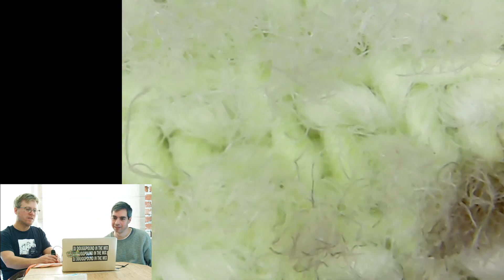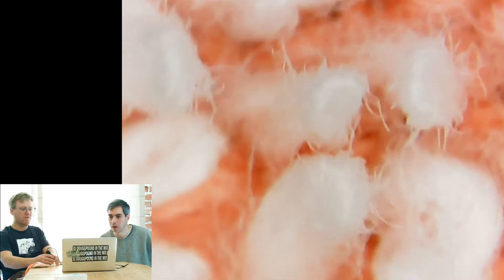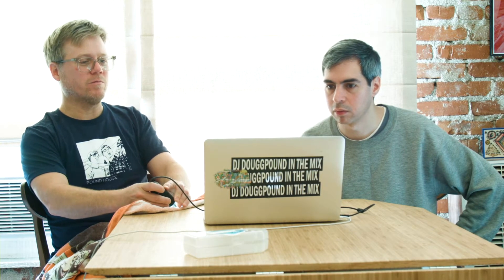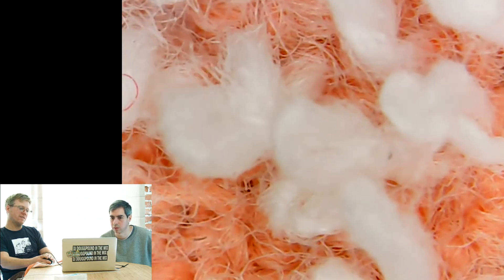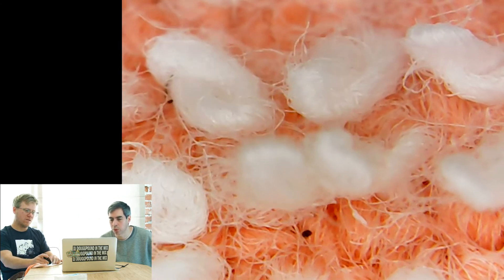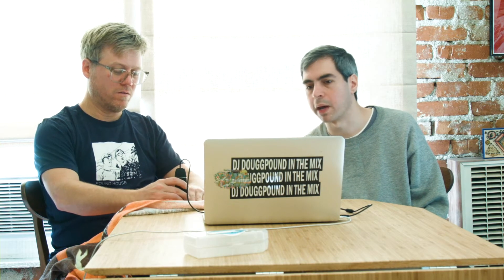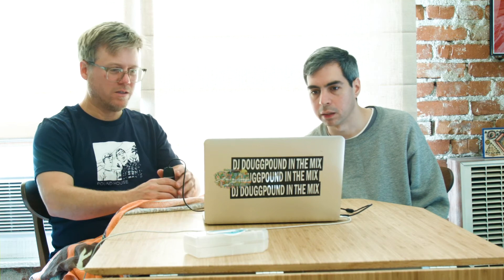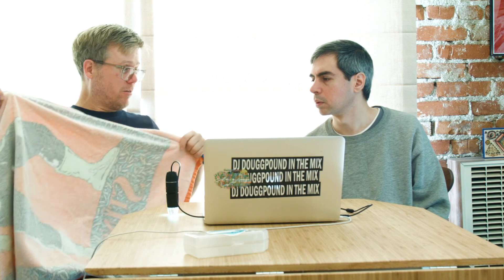Microscope Show Ep. 53: TOWEL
Doug and Brent look at a towel to see what terrycloth fabic looks like up close.